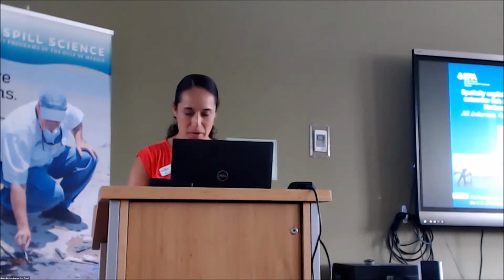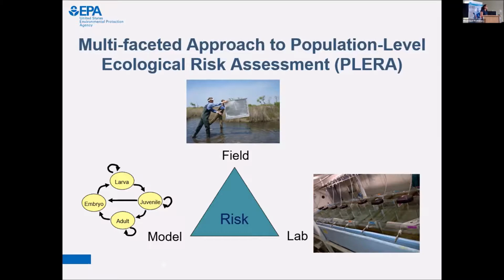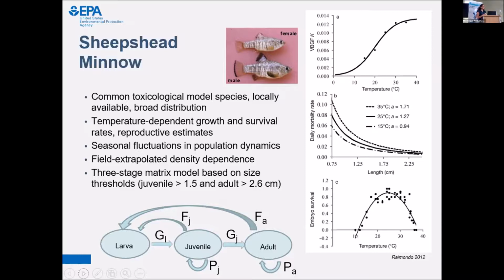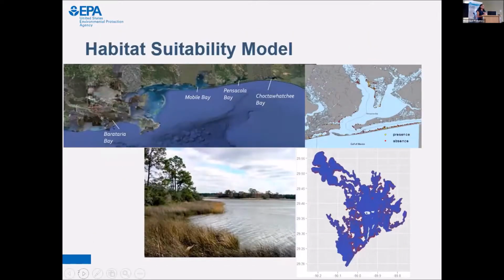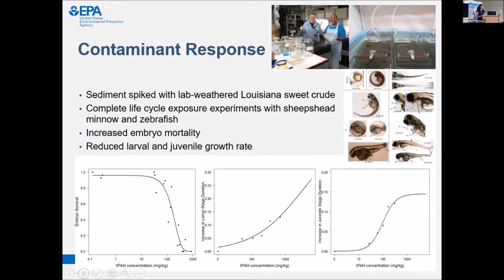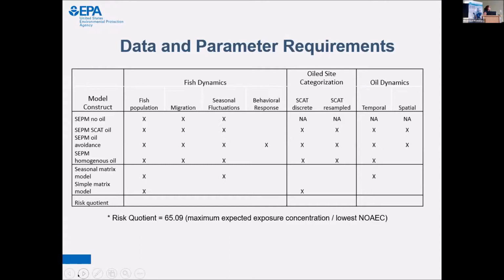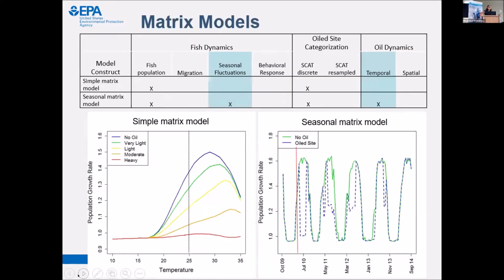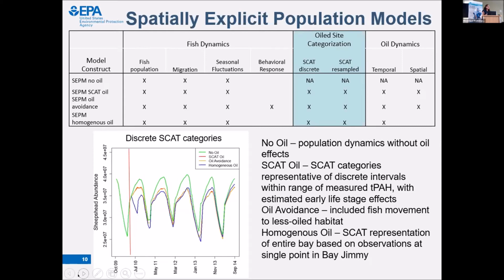Dr. Jill Awkerman, Research Ecologist, Environmental Protection Agency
Dr. Jill Awkerman is a research ecologist with the Gulf Ecology Division - Environmental Protection Agency. She spoke how the EPA conducted spatial assessments of Sheepshead Minnows in the Gulf of Mexico. She described the models used in the experiments and shared how they were used to examine population growth. This presentation was part of the “Impacts of oil spills on estuaries” seminar held on July 1, 2019 in Moss Point, MS. For more information on this seminar,